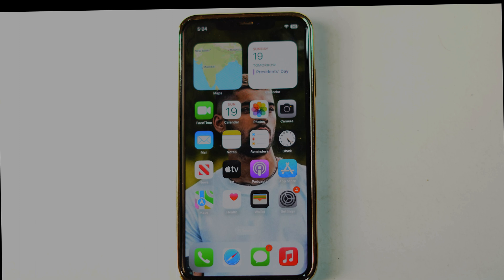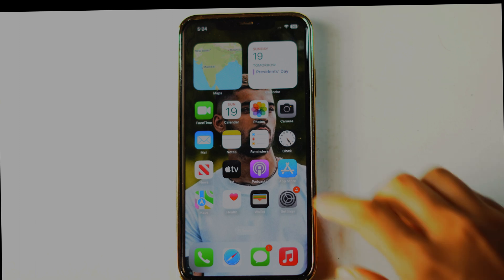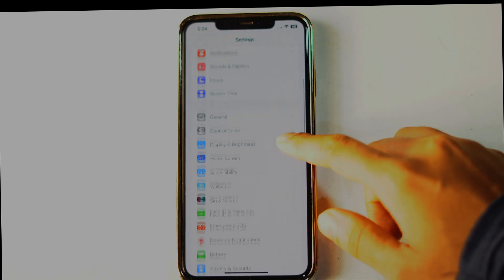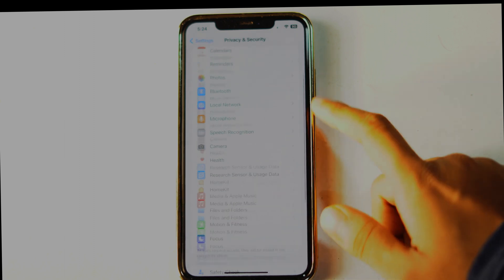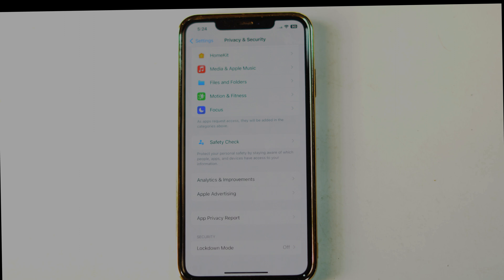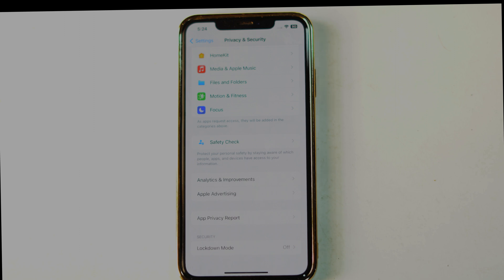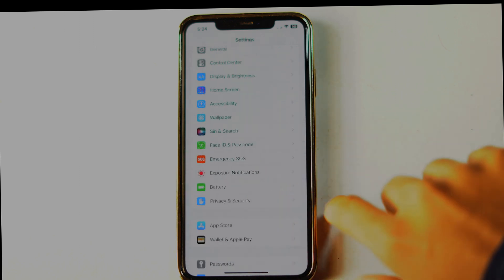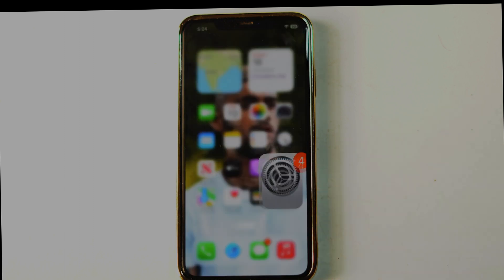How To Fix Developer Mode not Showing on iPhone [iOS 17]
As you might have noticed, you can’t find developer mode in your iPhone settings. Where did it go? Can you still enable and use developer mode? This video will guide you to Fix Developer Mode not Showing on iPhone running iOS 17.

Supported Devices :

iPhone 8
iPhone 8 Plus
iPhone X
iPhone XR
iPhone XS
iPhone XS Max
iPhone 11

This video can also help those who have following questions:

developer mode not showing ios 17
developer mode ios 17 missing
fix ios 17 developer mode not showing
how to get developer options on ios
how to enable developer mode on ios 17